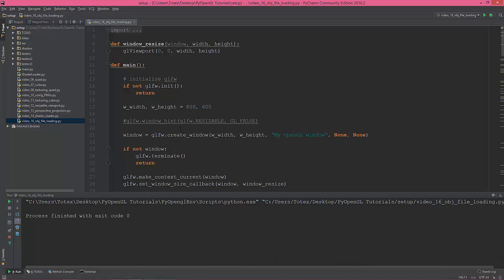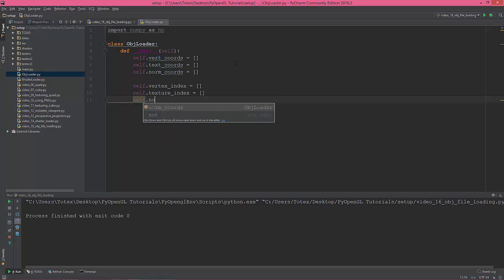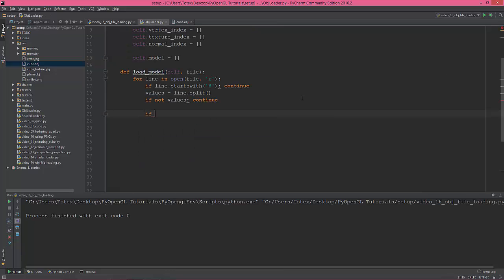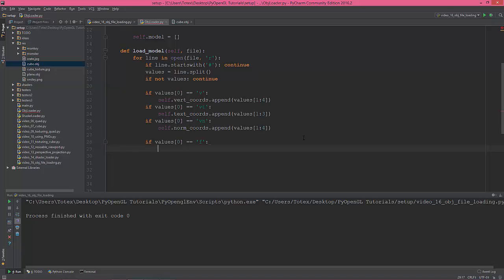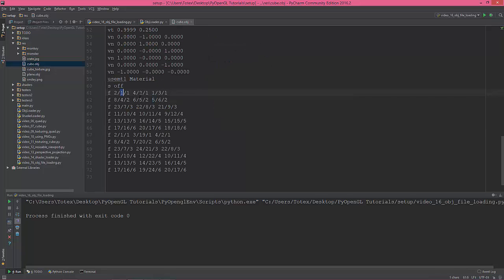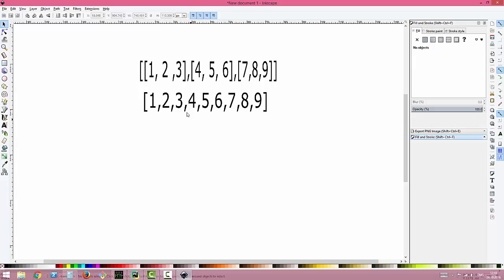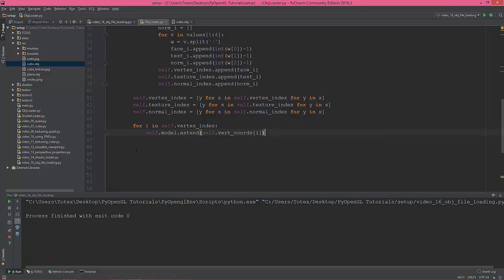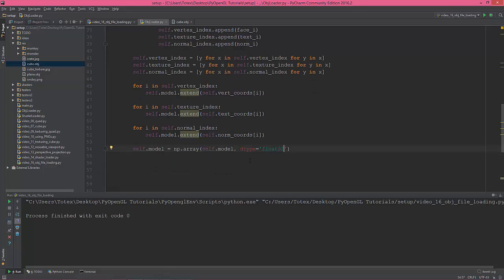Modern OpenGL programming in Python - part 16 - obj loader class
In this video i am going to create the ObjLoader class to load obj files into our OpenGL application.It will create one giant buffer of float data, where one third of the data are the vertex positions, the second third will be the texture coordinates, and the last third will be the normal vectors.